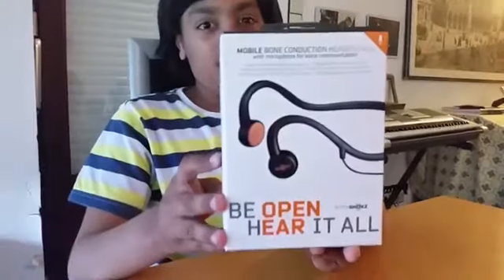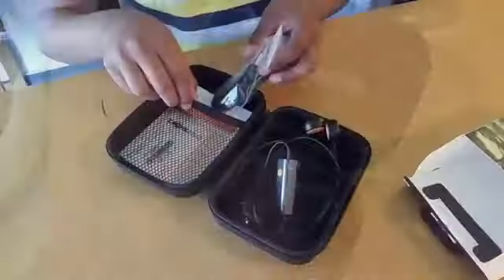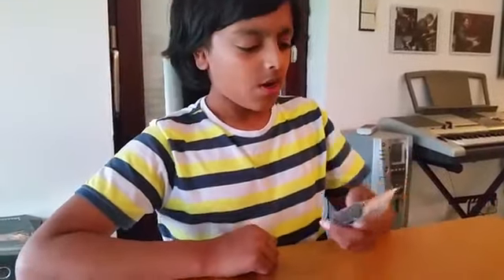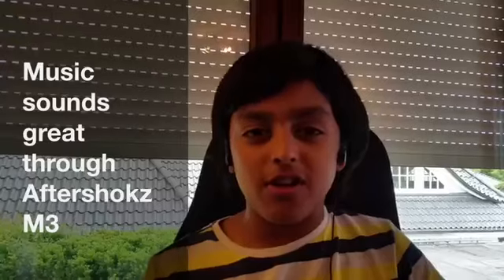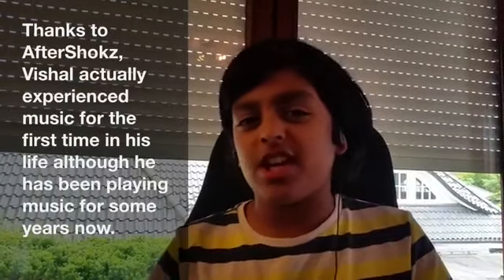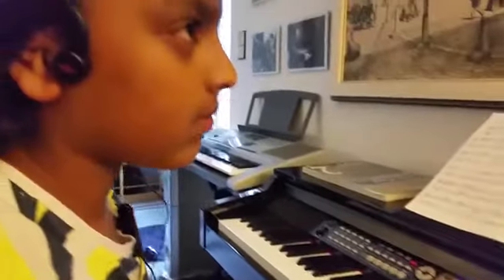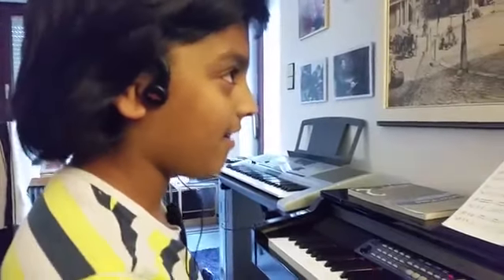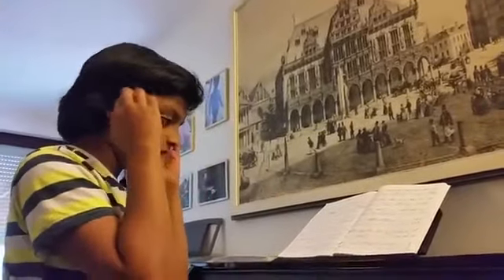Unboxing AfterShokz M3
Bone Conduction Headphones

These headphones are simply amazing. :)